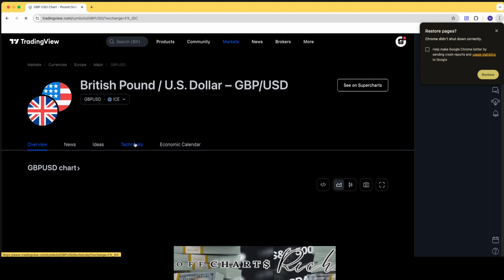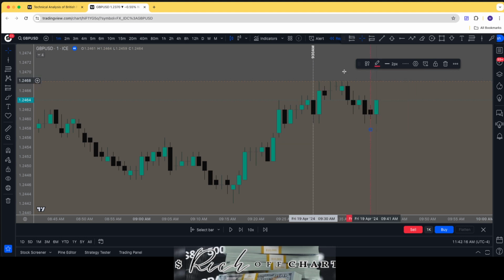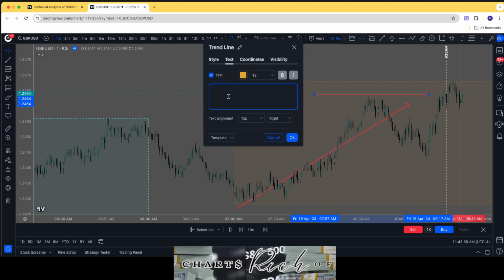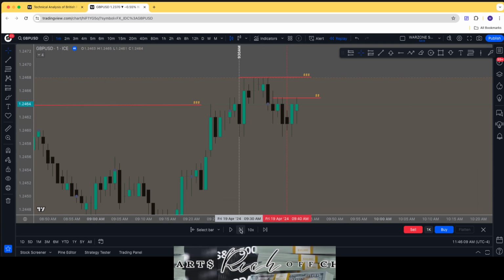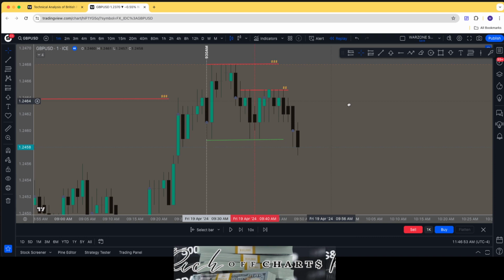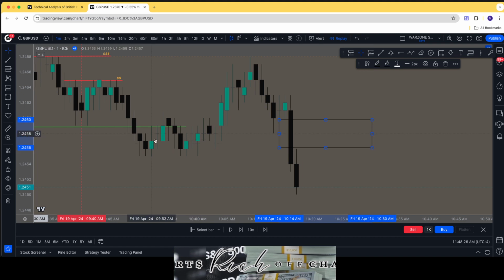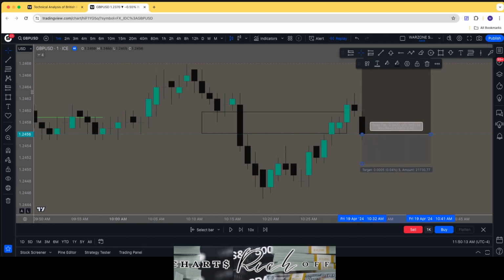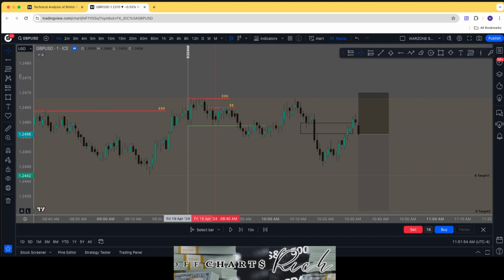Quick Lesson Trading in New York Markets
Learning the basics is key when learning to pay yourself through trading.
This is a valuable lesson using live trading results selling in the New York Market. Source: ROC VIP (Rich Off Charts VIP) - Facebook @ RichOffCharts  / IG: @ Rich_OffCharts
Currency Sold: great Britain Pound - Time and Date: 9:30am to 12pm - April 19th, 2024.